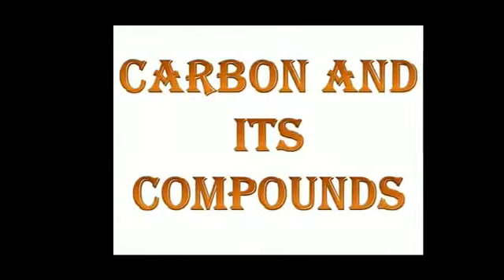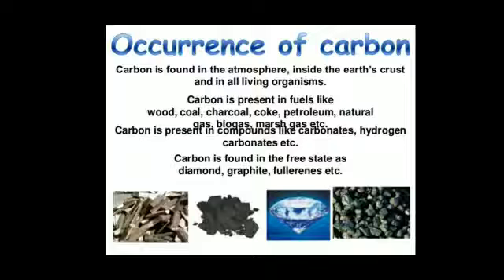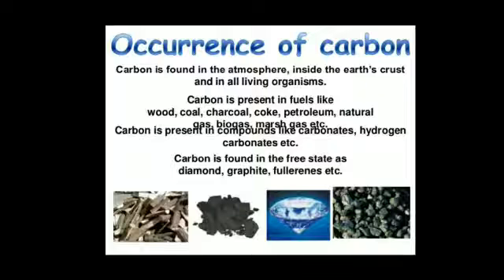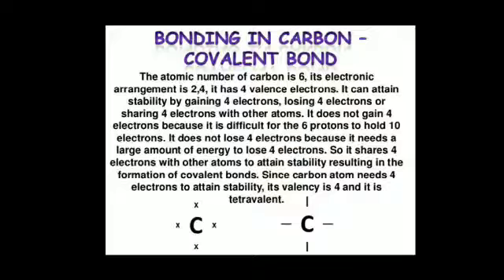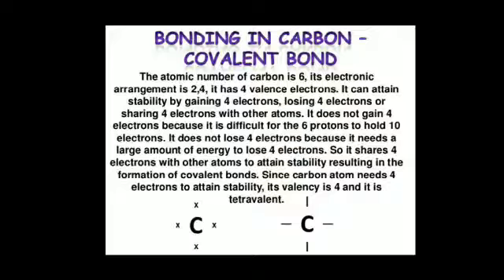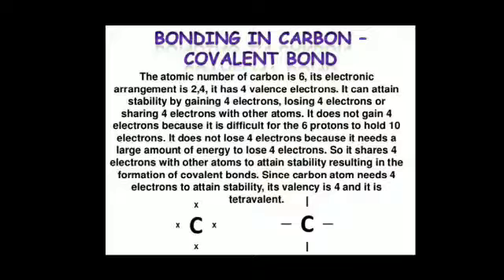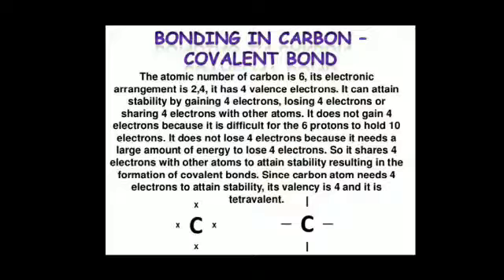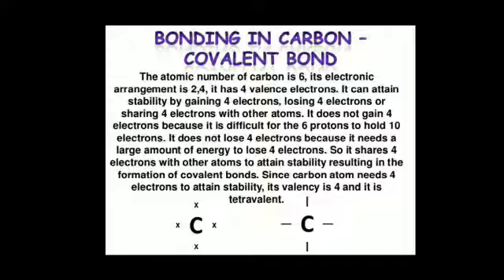X-Science Ch -4 Carbon and it's Compounds Module -1